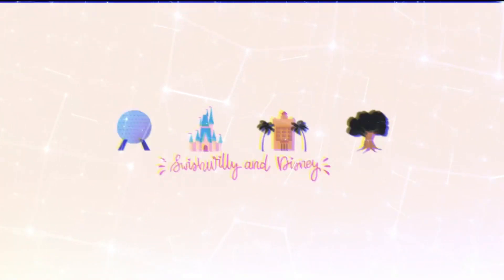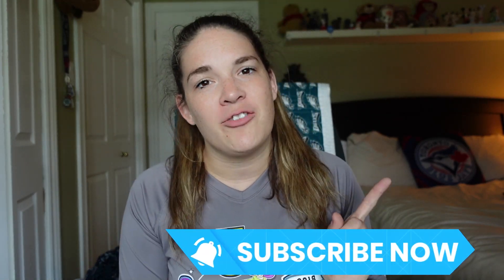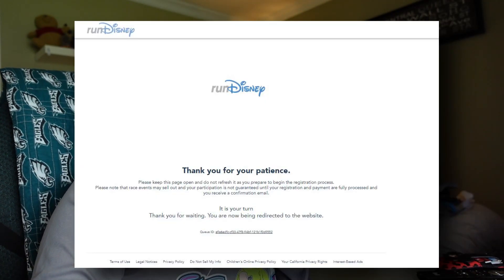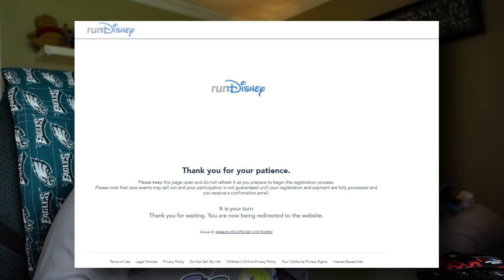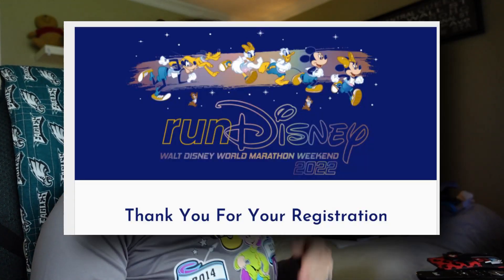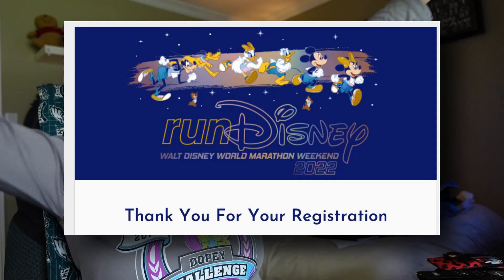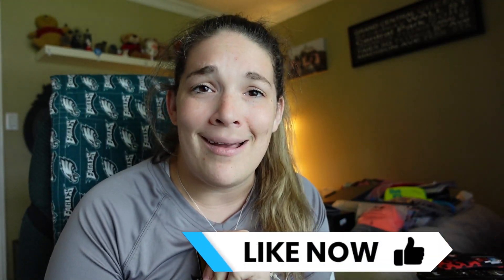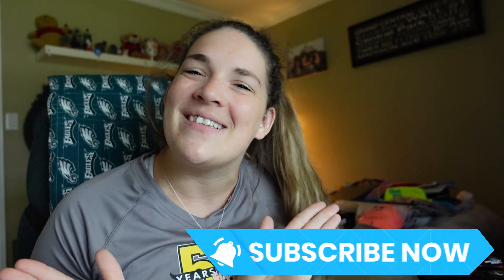RunDisney WDW Marathon Weekend Registration Day | DID I GET IN!?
Follow me through my stressful morning of registering for RunDisney's WDW Marathon Weekend! Did I get in for the race I wanted?!

Contents in RunDisney WDW Marathon Weekend Registration Day | DID I GET IN!?:
00:00 Intro
01:00 Registration Set-Up
01:30 Respecting Other Hopeful Runners
02:30 Always Have A Backup!
03:30 Prepping for Registration!
05:00 My Plan of Action & What To Do If You're Challenge is Sold Out
07:00 Registration Hiccups w/ Wine & Dine Half Marathon Weekend
09:20 Registration is open!
12:00 1 Minute To Registration Time!
15:30 Registration Page Has Opened. Did I manage to register successfully!?

This is a community of family, friendship and all that is magical!

While it is never expected, but always appreciated, you can help out the channel or buy a Park snack